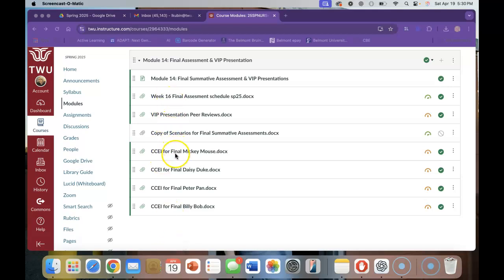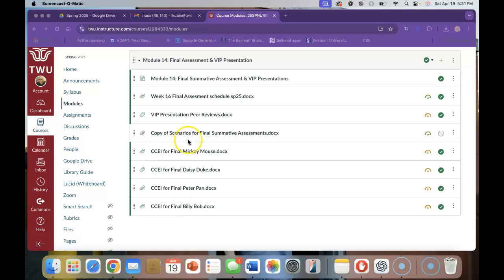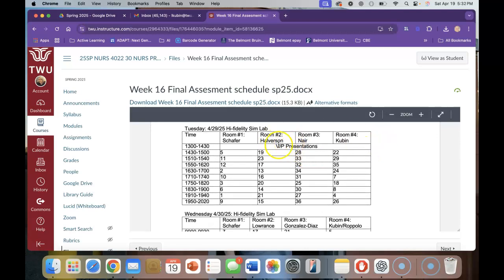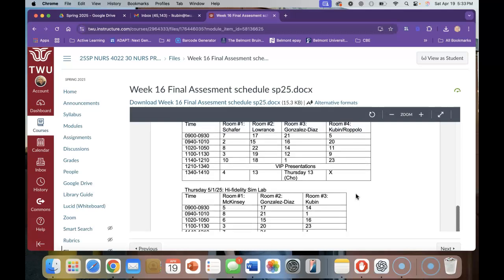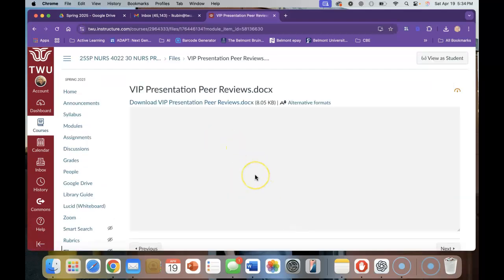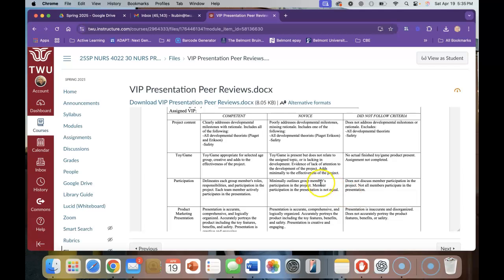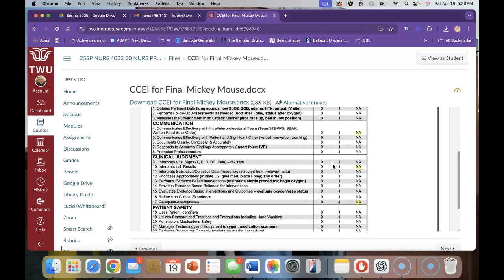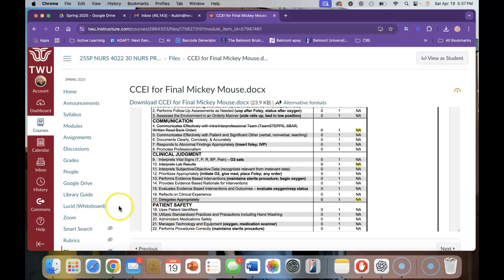Faculty Guide: Final Summative Assessment Sp 25